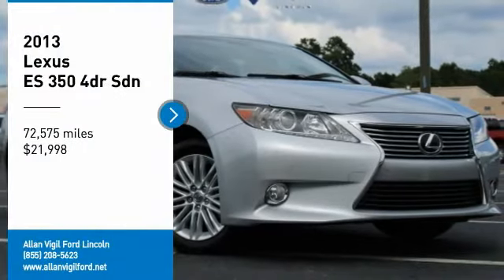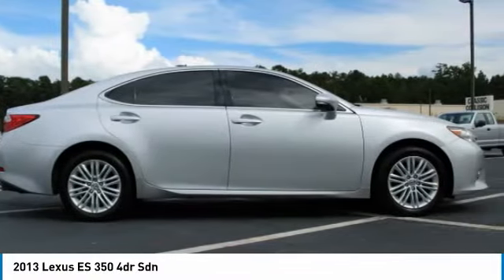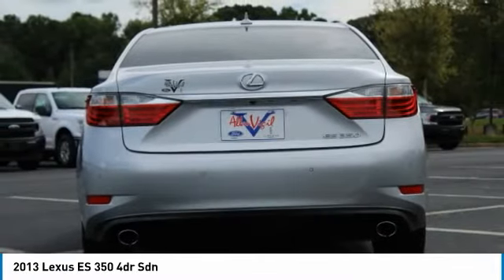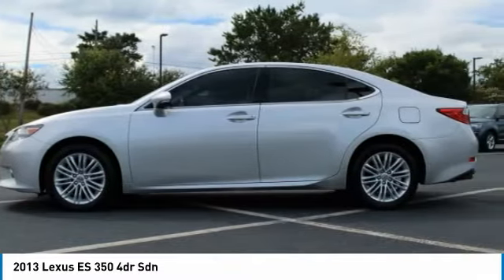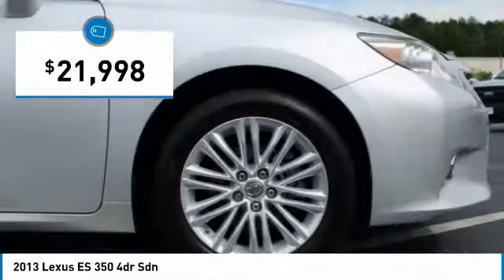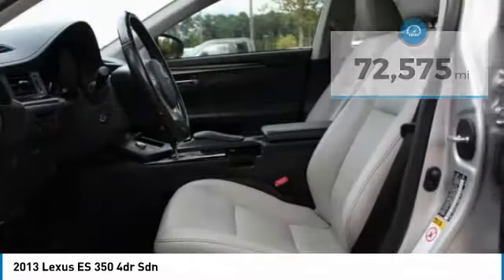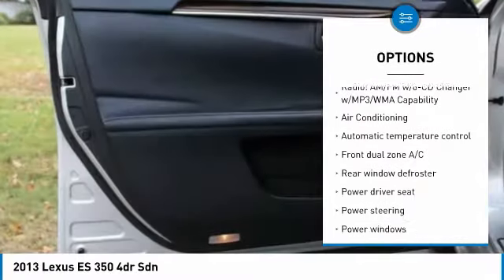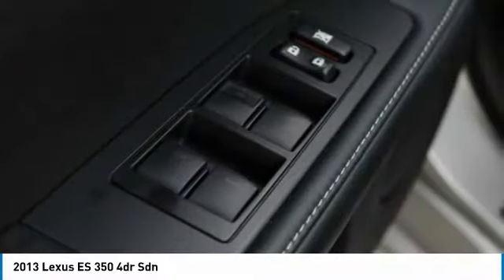2013 Lexus ES 350 J5170434A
2013 LEXUS ES 350 Morrow, GA
Stock# J5170434A

Awards:
* JD Power Dependability Study * 2013 IIHS Top Safety Pick * 2013 KBB.com 10 Best Certified Pre-Owned Luxury Cars Under $30,000 * 2013 KBB.com 5-Year Cost to Own Awards * 2013 KBB.com Best Resale Value Awards * 2013 KBB.com Brand Image Awards

Reviews:

* If you want a mid-size sedan that's quiet, comfortable and filled with amenities, the Lexus ES is among the top in its class. The 2013 ES further benefits from the strong reliability record of its parent, Toyota, and the availability of a high-mileage hybrid model. Source: KBB.com